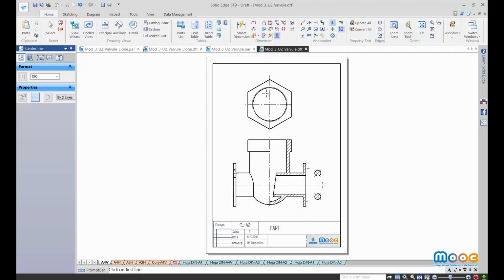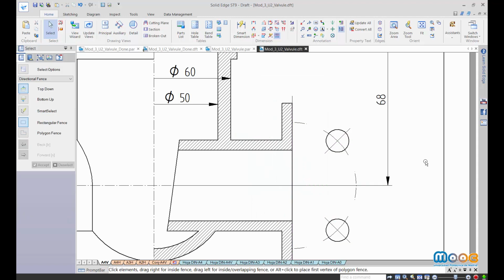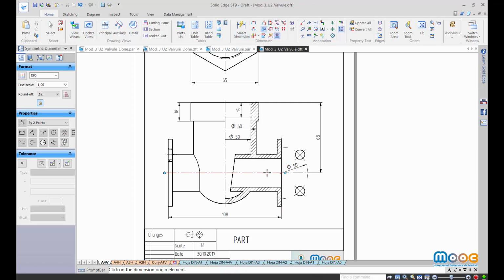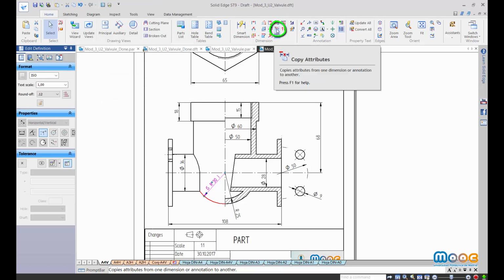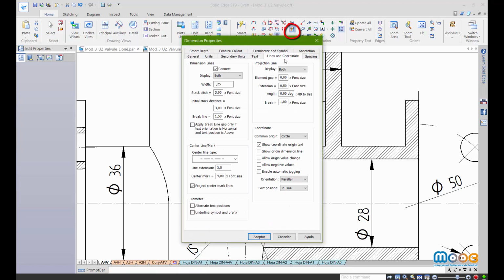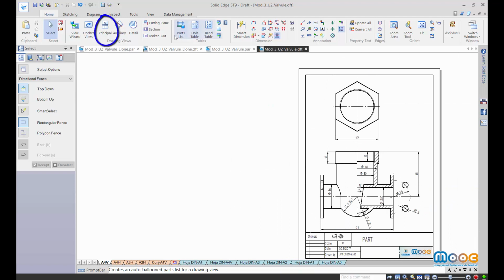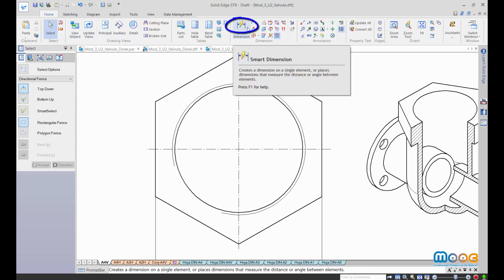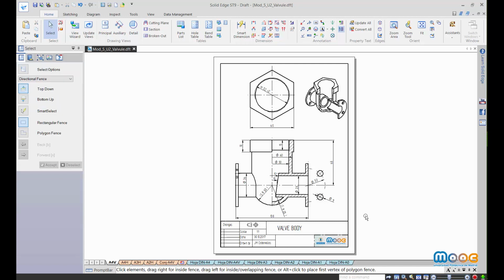MOOC CAD Mod 5 U2 Valve dft 2